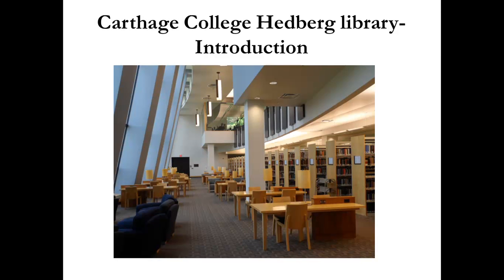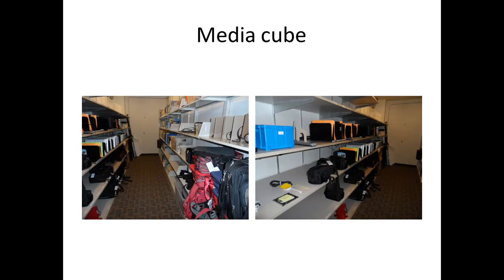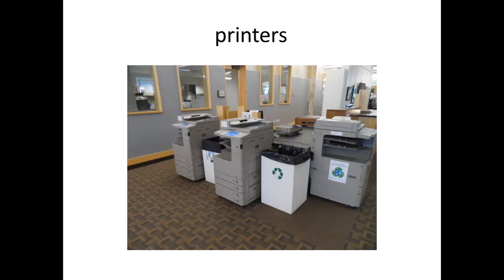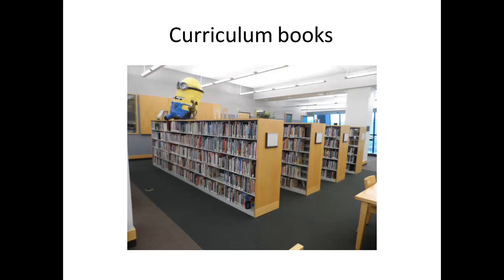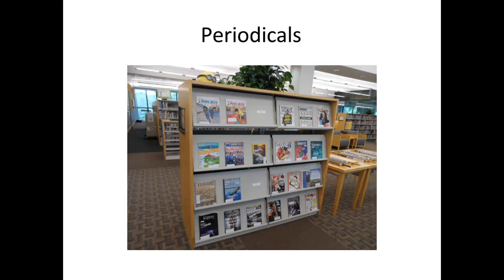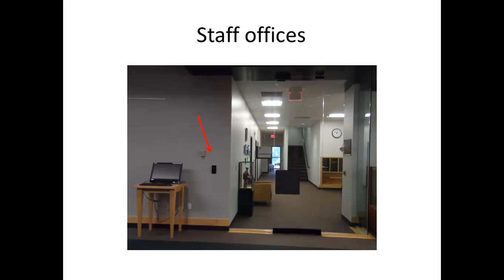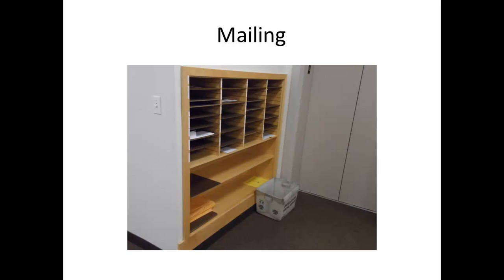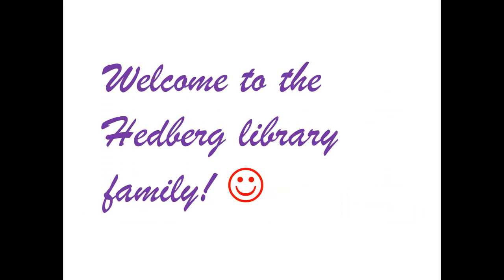Carthage College Hedberg library- Introduction